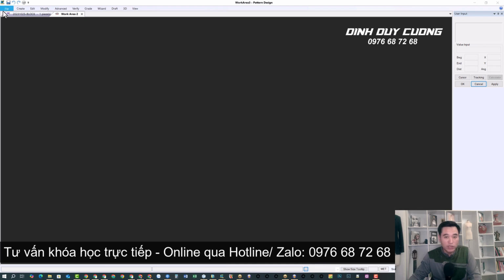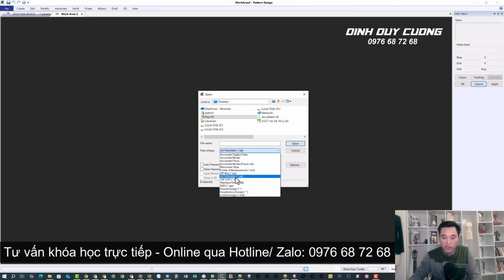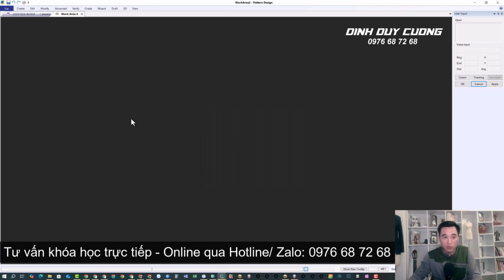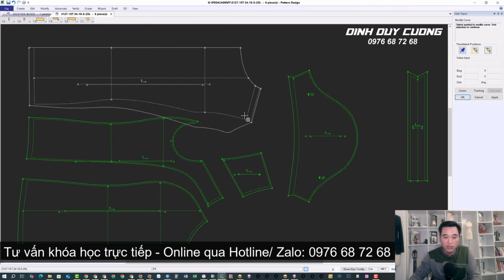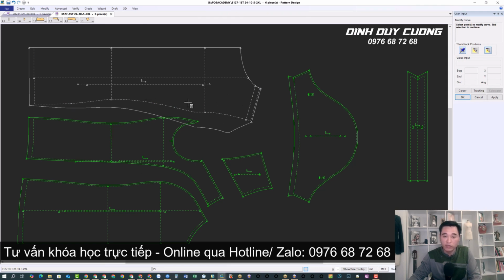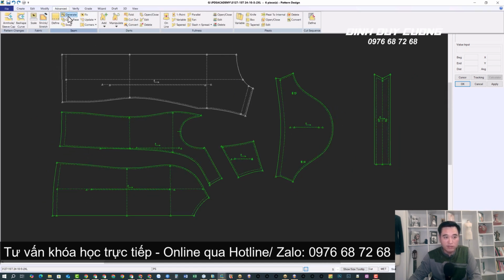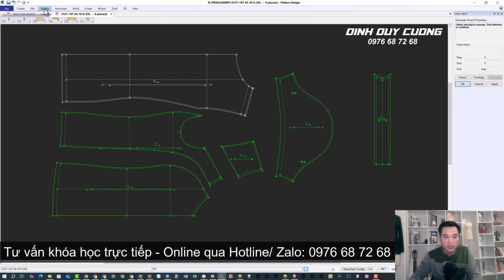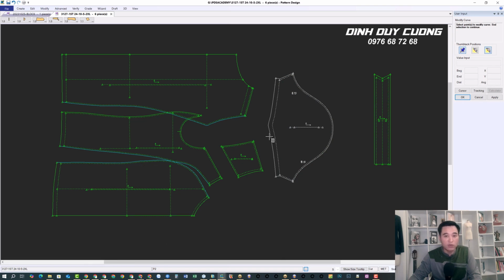Import DXF Files into Gerber AccuMark | Easy DXF Pattern Conversion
Learn how to import DXF files into Gerber AccuMark quickly and accurately. This tutorial explains the correct workflow for receiving and converting DXF pattern data while maintaining pattern integrity and compatibility in garment CAD systems. Ideal for pattern makers, CAD technicians, and apparel production teams working with digital pattern conversion.